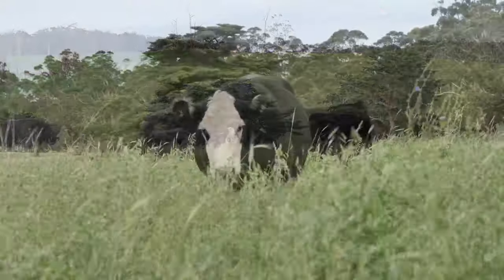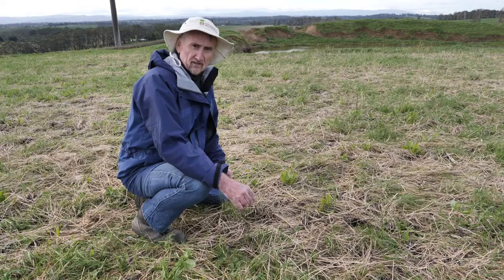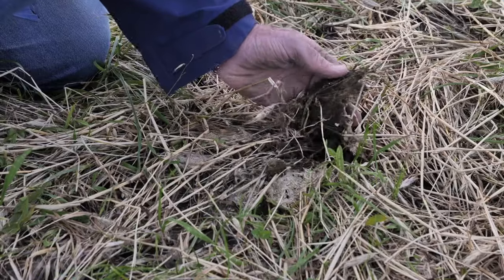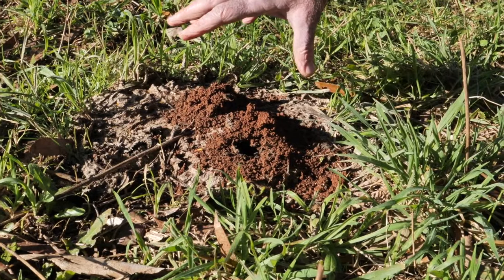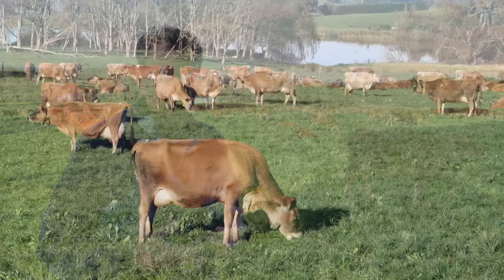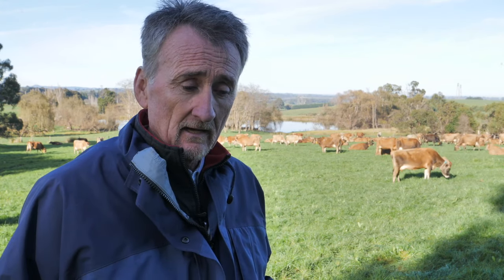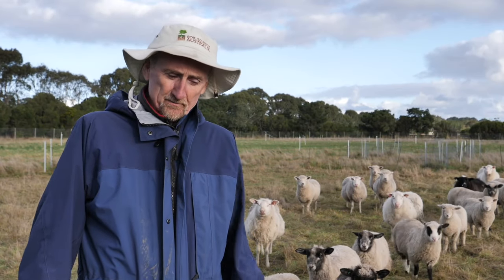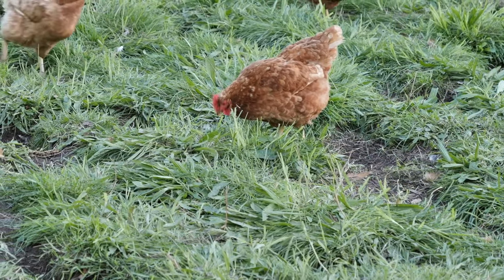Regenerative Agriculture - Key Principle 5 - Integration of Livestock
In this episode we explore the important role that livestock play in regenerative agriculture.